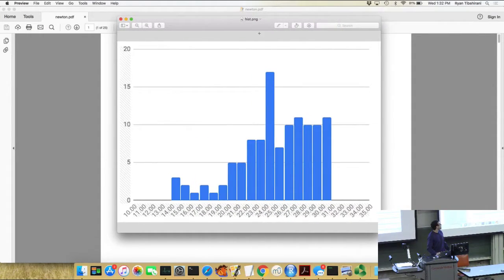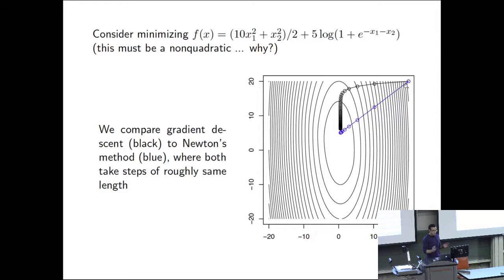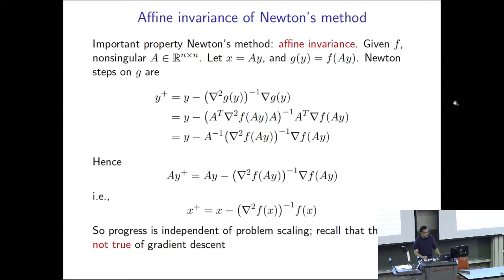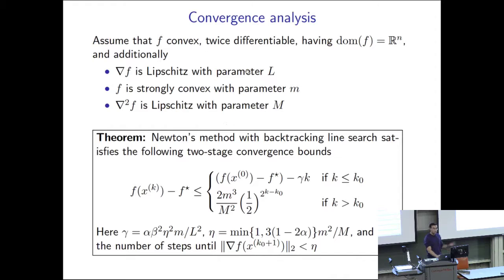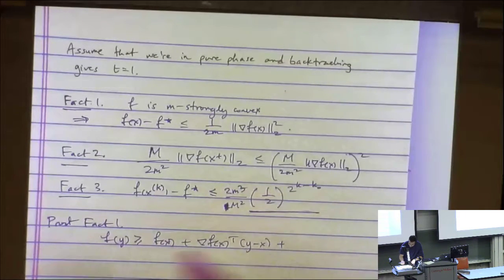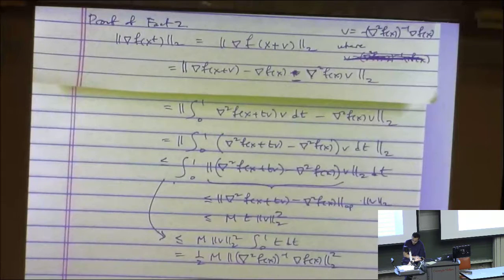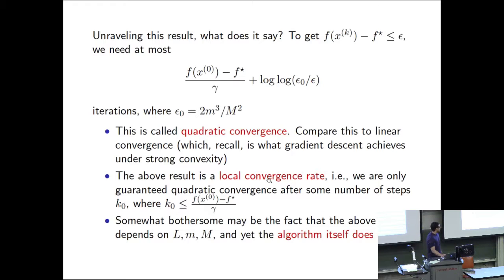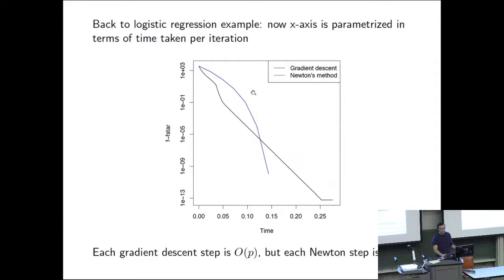Lecture 14 Convex Optimization Newton's Method